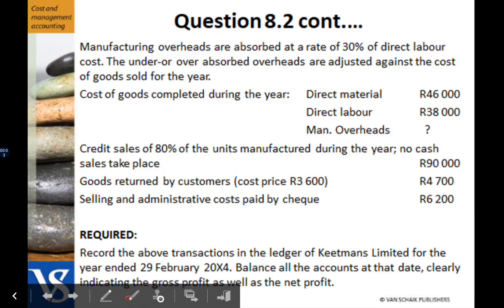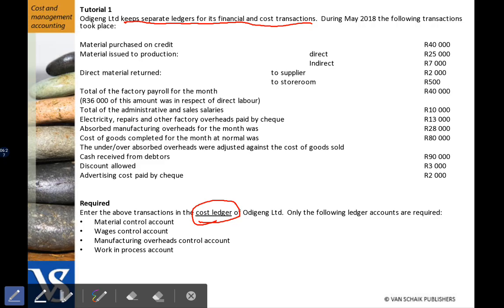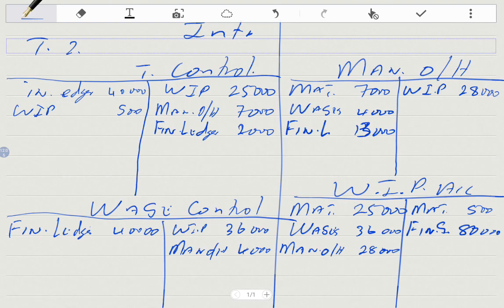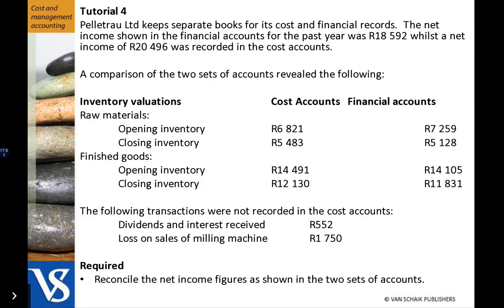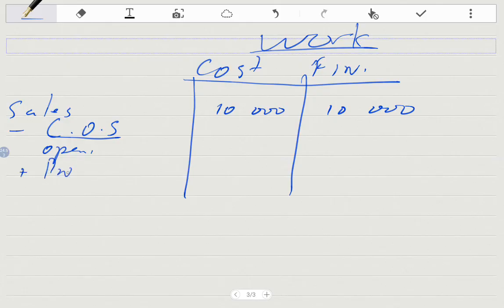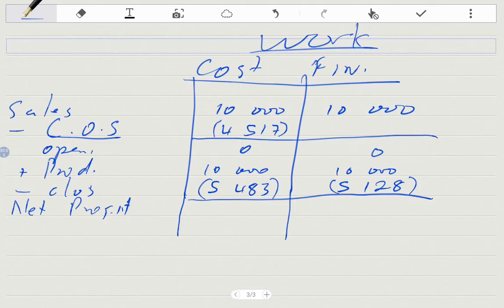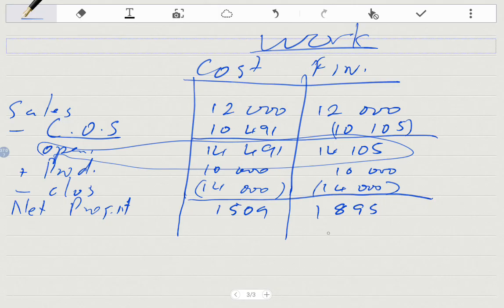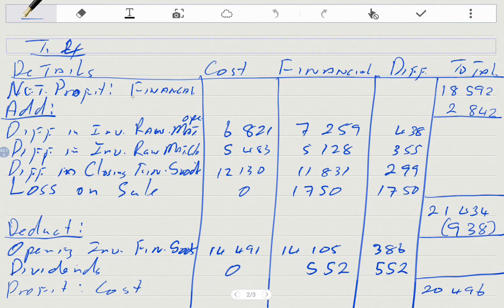Integrated & Interlocking accounts 1